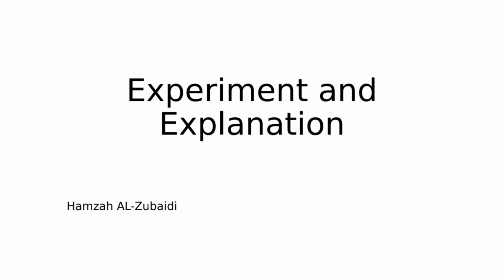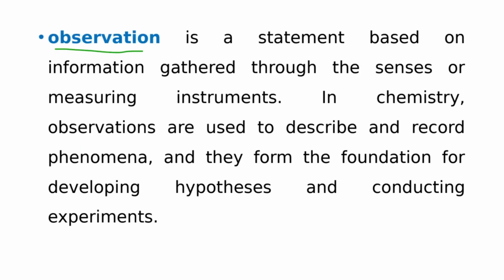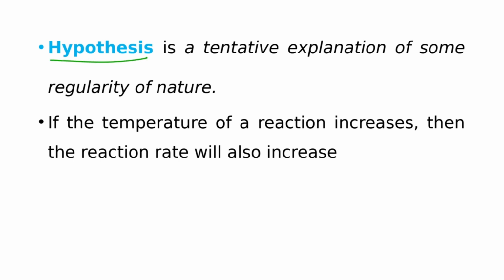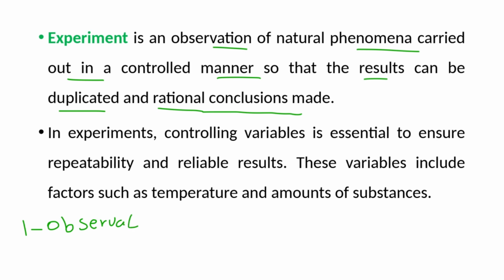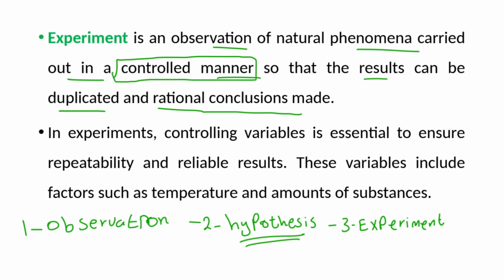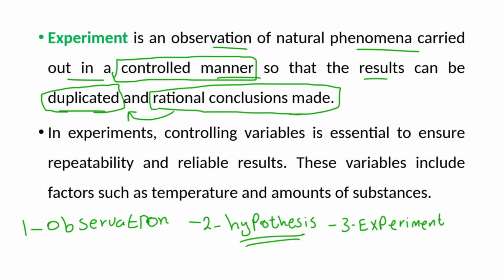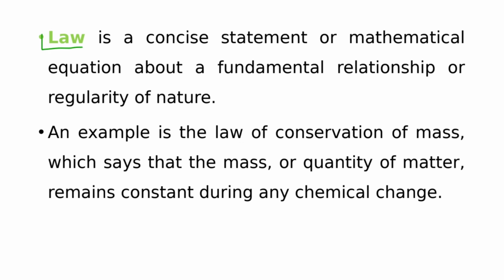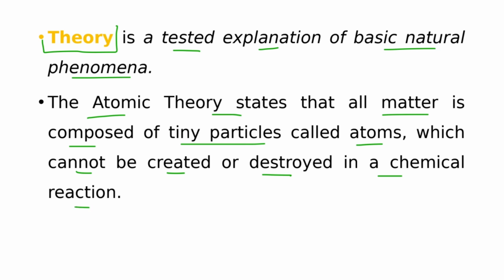Experiment and Explanation (Scientific Method)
Welcome to Chemistry with Hamzah! In this video, we break down the foundation of scientific thinking — the scientific method. You’ll learn the meaning of experiments, observations, hypotheses, laws, and theories — and how they all connect.

🎯 What you’ll learn:

What is an experiment in chemistry?

The difference between hypothesis, law, and theory

Real examples to help you understand the scientific method

Why controlling variables is important
perfect for students of Chemistry 101, high school chemistry, AP Chemistry, ACT chemistry, IB chemistry and IG chemistry.